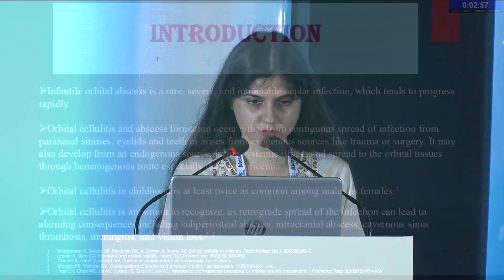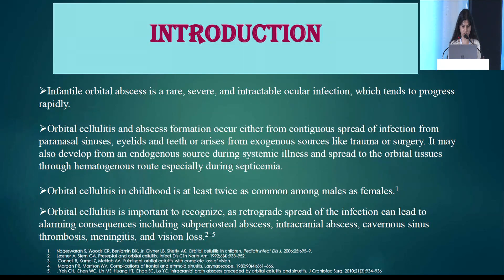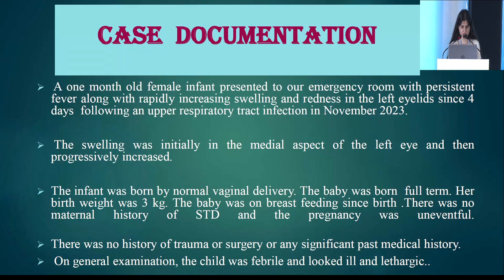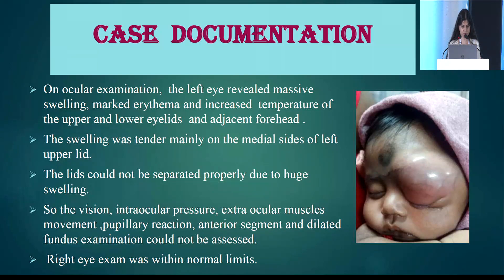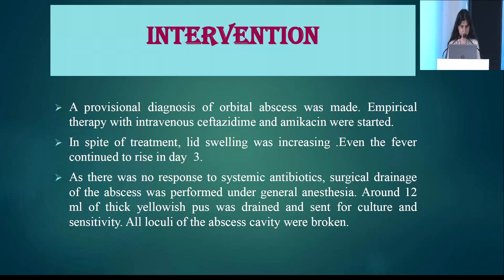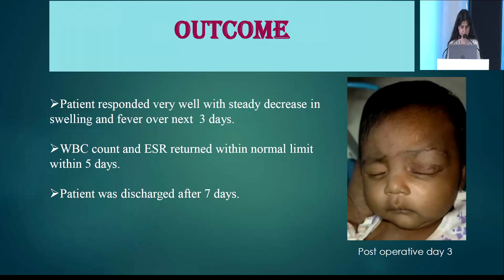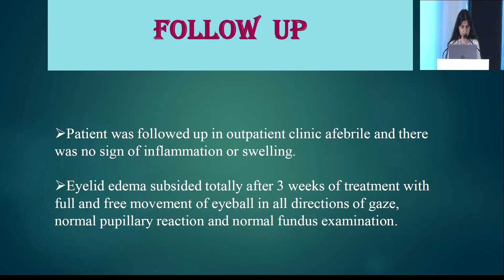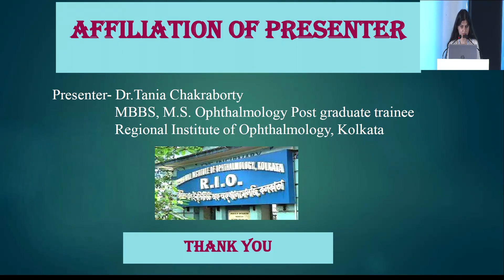AIOC2024 GP200 topic Dr Tania Chakraborty A case report of post sinusitis huge orbital abscess